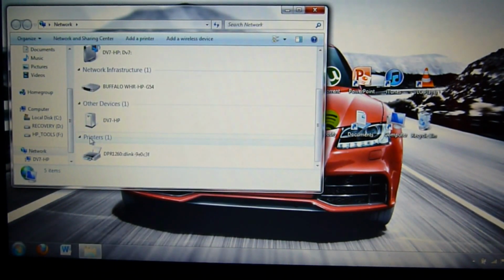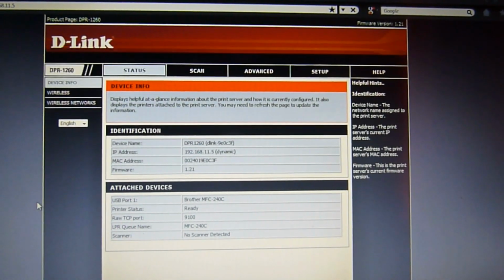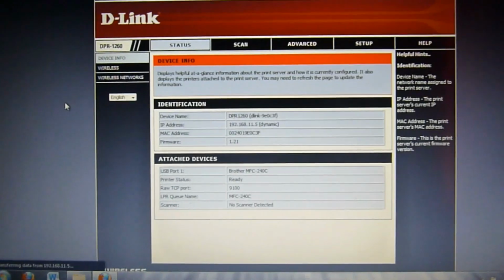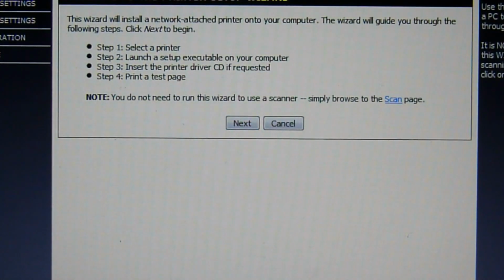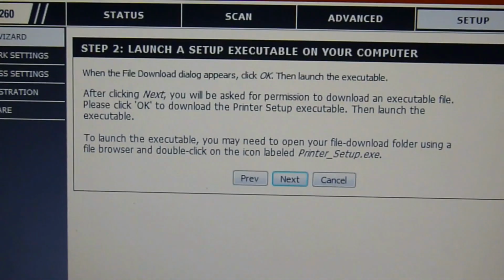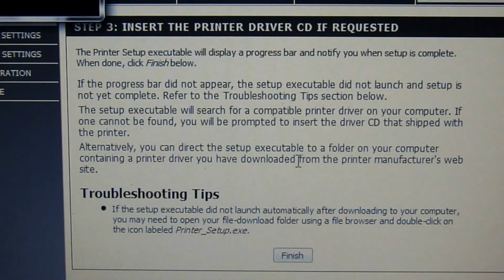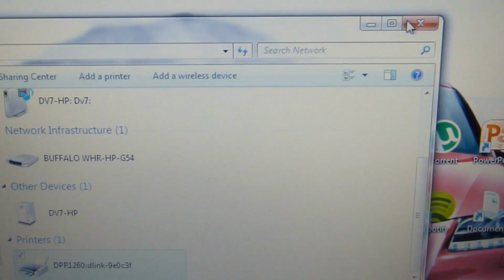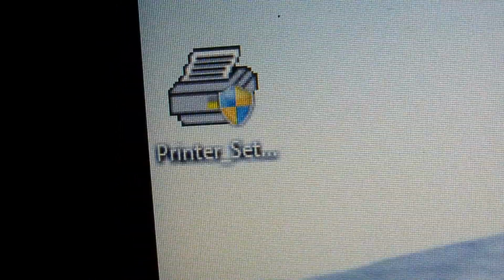How To Setup A D-Link DPR-1260 Multifunction Rangebooster G USB Print Server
Today I'm going to show you how to set up a D-Link wireless print server so you can print wirelessly. I will show you from plugging in your print server to getting it running.
This is a great way so that you can print anything from  the house wirelessly.

I have been using this for more than a week and I haven't experienced any problem yet.

Note: Before buying this specific product make sure that it supports your printer!